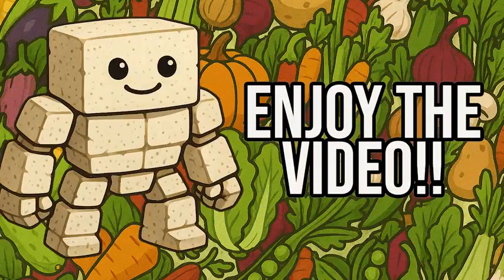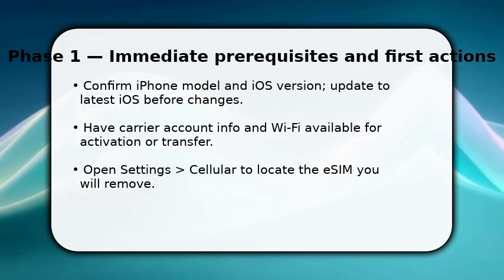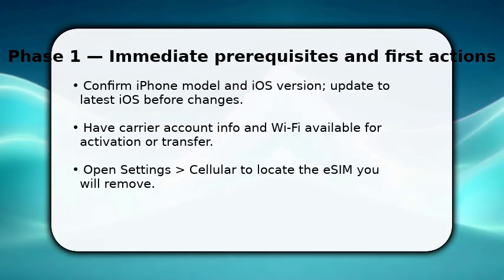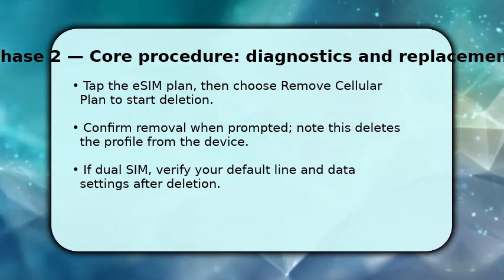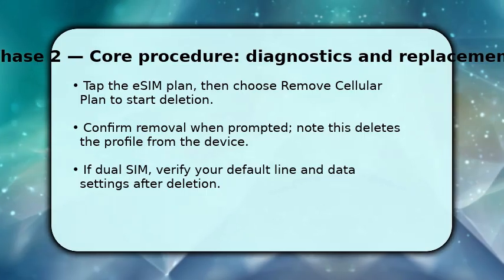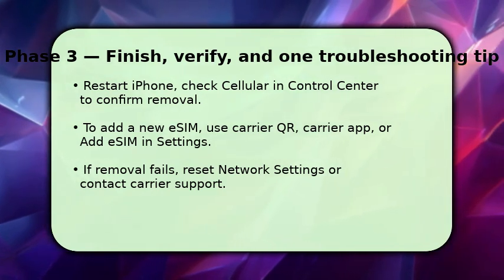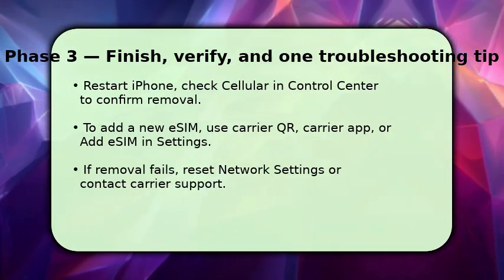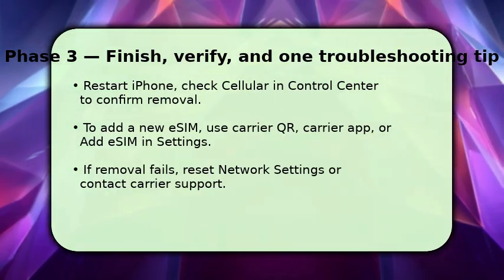How to Delete Esim Iphone - Step by Step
How to Delete Esim Iphone - Step by Step | 🔒 Surfshark VPN Deal — Stay private and secure. $1.99/mo + 3 Months Free ▸

Learn the precise steps to delete an Esim iPhone through our comprehensive guide. Navigate settings and troubleshoot common issues with clear instructions tailored for users of all tech levels.

delete esim iphone, esim removal process, step by step deletion, iPhone Esim guide, how to remove ESIm account from iPhone